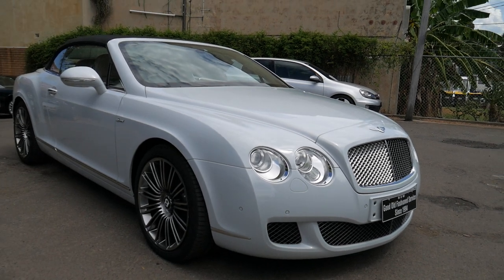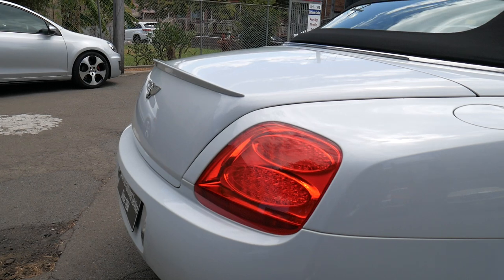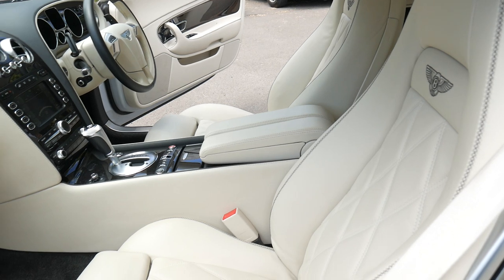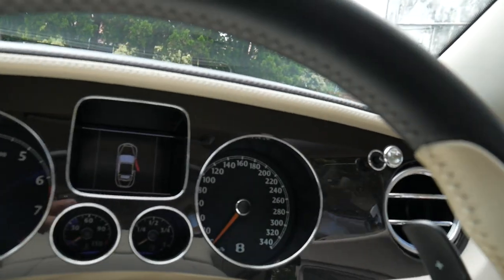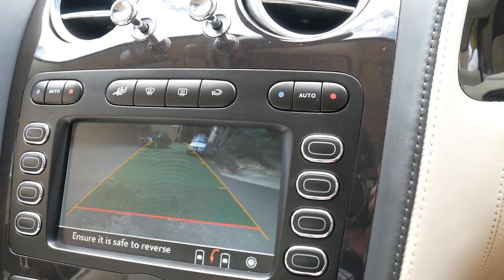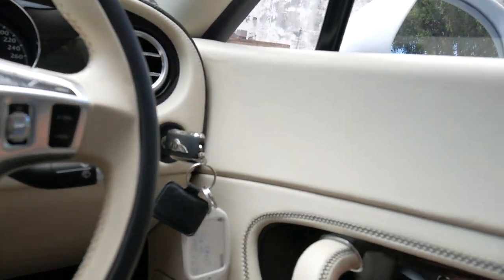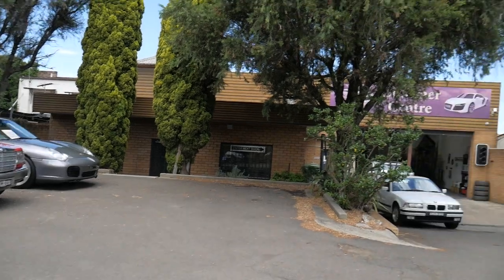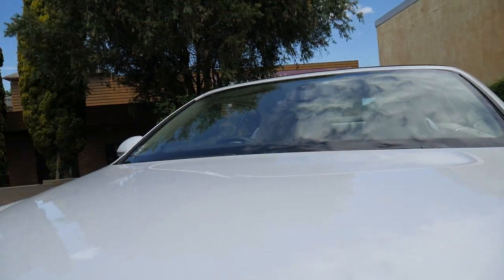Bentley Continental Speed - 2011